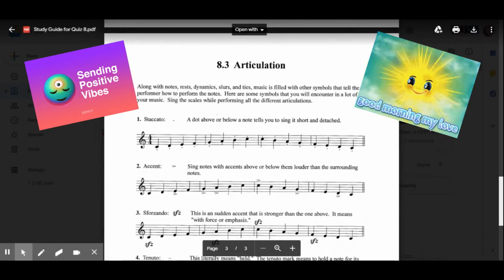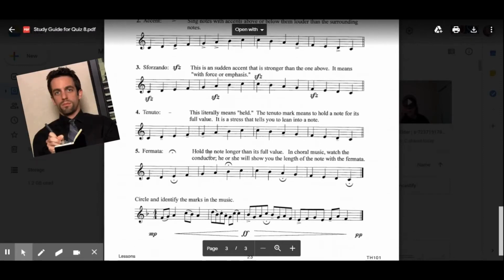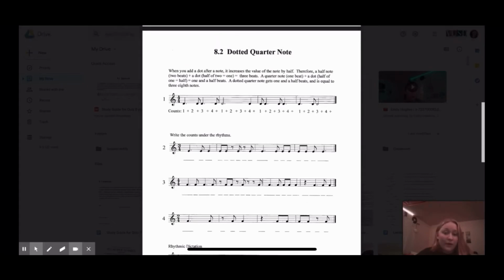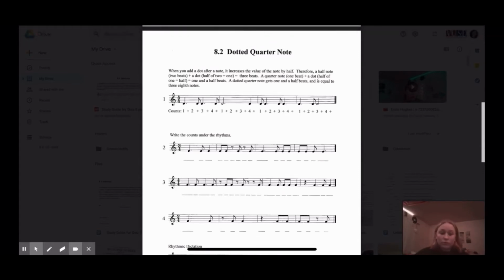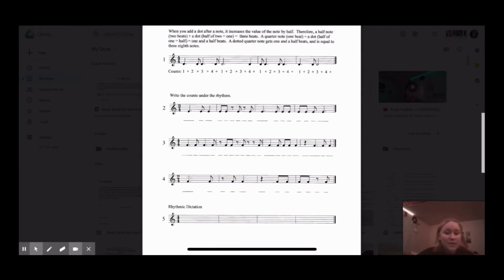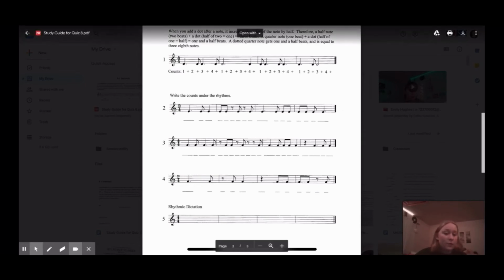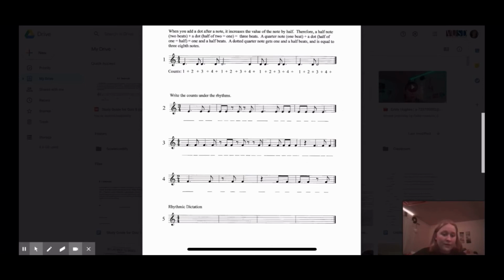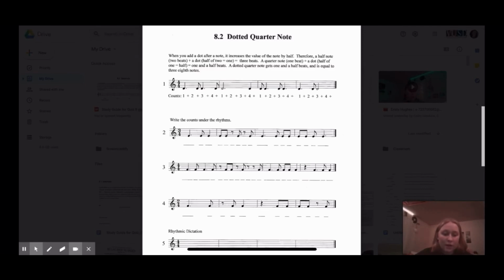Edpuzzle Video Quiz - Team Eric Whitacre: Group 8